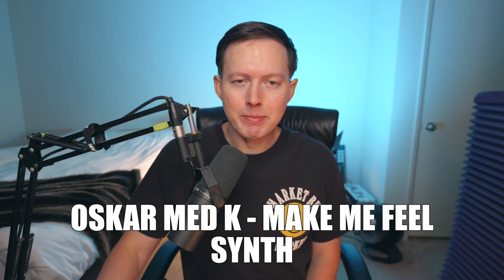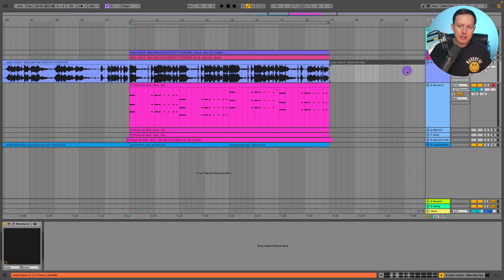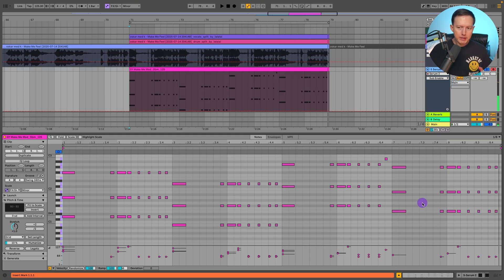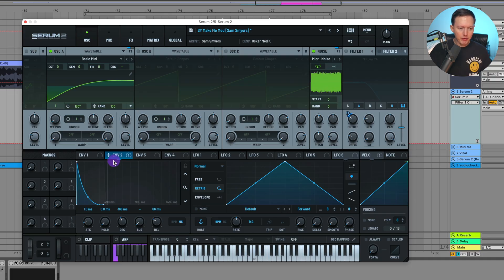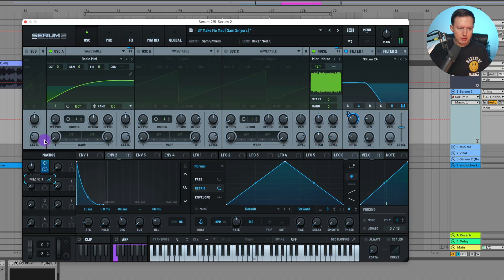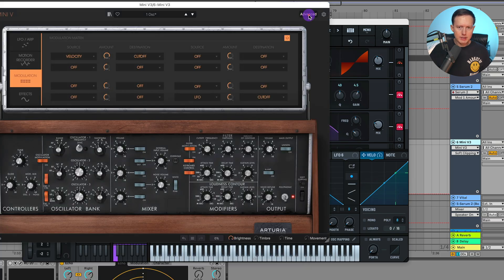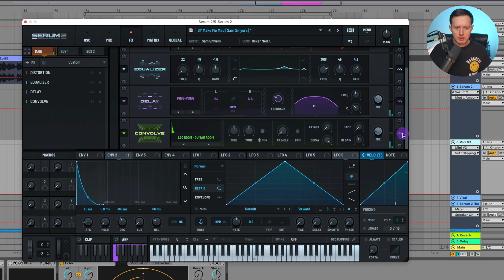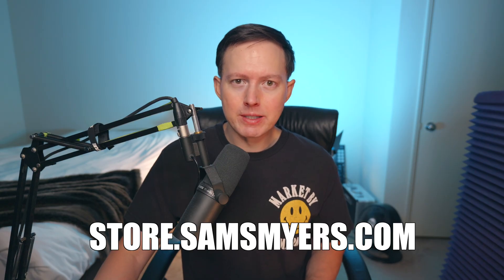How to Make "Make Me Feel" Synth by Oskar Med K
00:00 Intro / Playing the synth
00:32 Social media videos
01:52 Melodyne /  MIDI
03:52 Begin re-making the synth
04:24 Filter
07:23 FX
09:05 White Noise
09:27 Retro Color